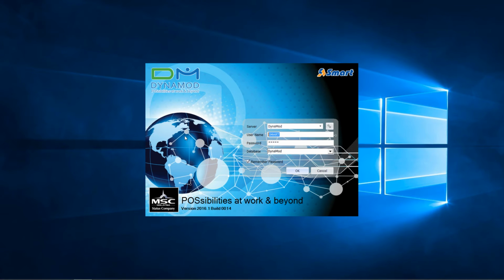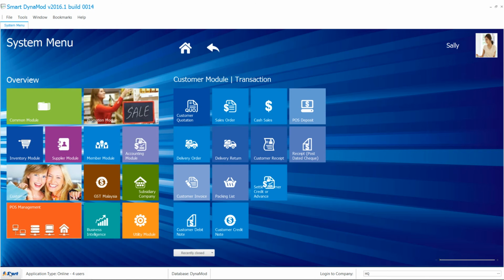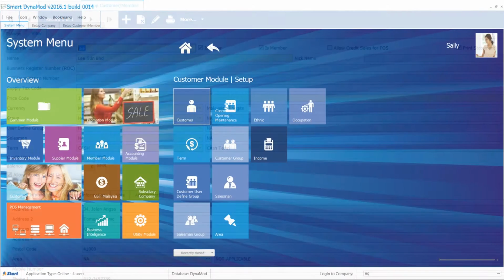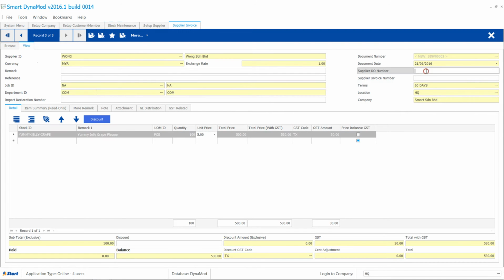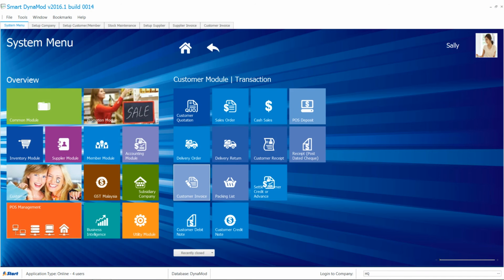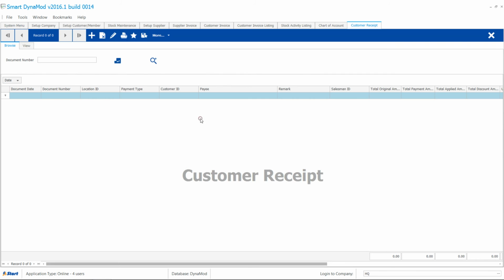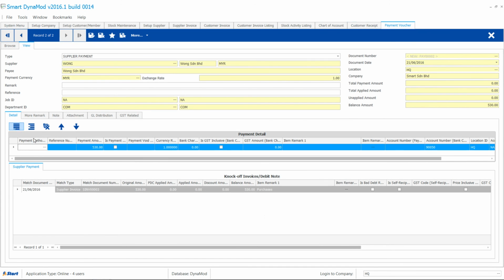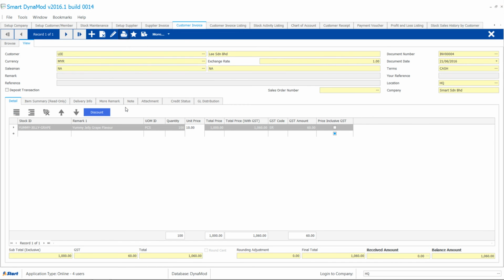1.1 Quick Walk Through DynaMod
Must watched when you are new to DynaMod system.
You'll leann all the essential to get started system including
- navigation
- adding information
- transaction: buy & sell
- report output
- cash & bank
- bookkeeping & financial
- system enquiry